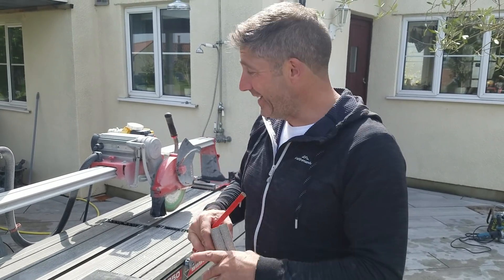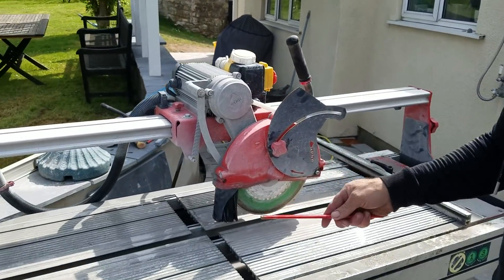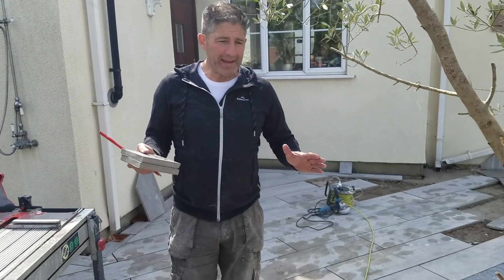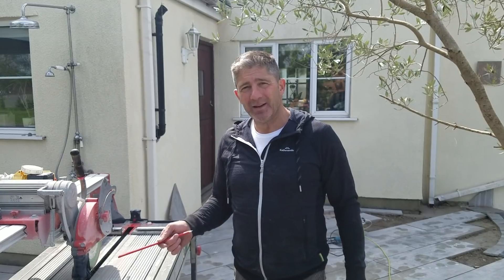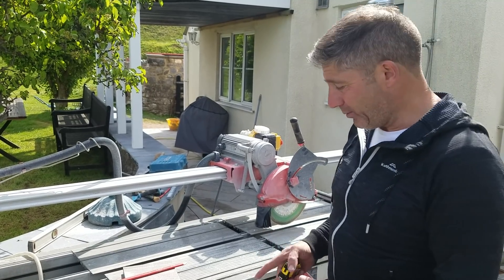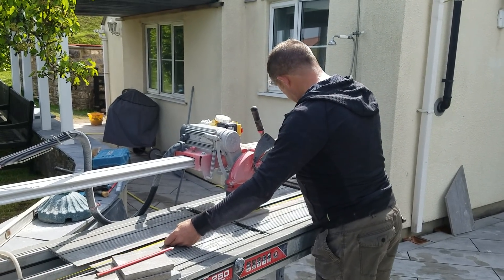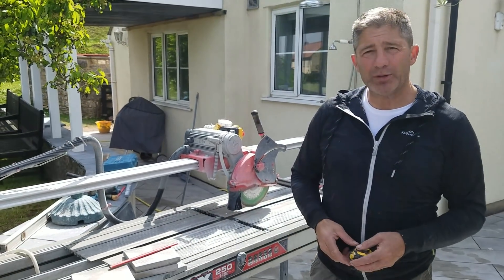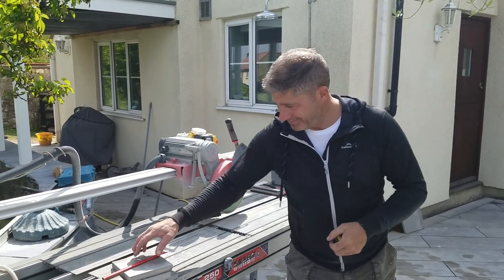The Rubi DX 250